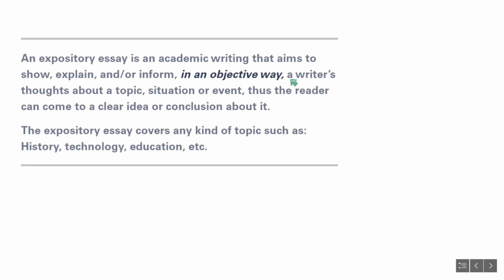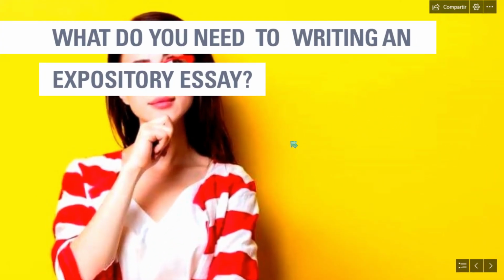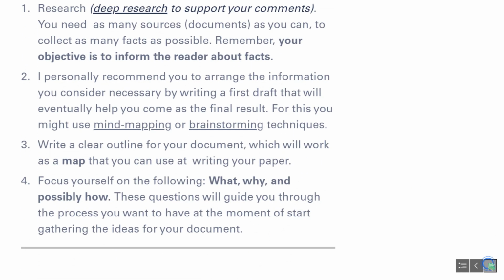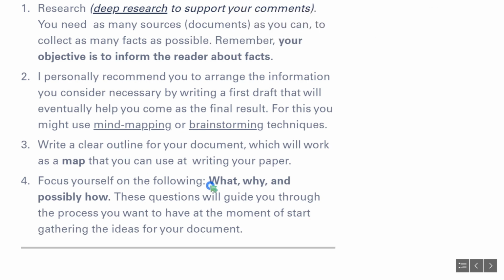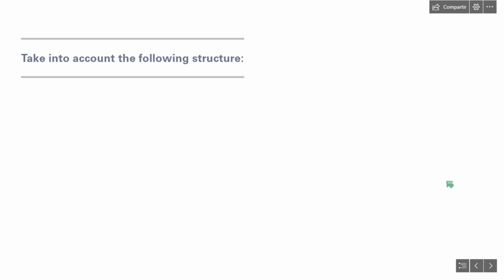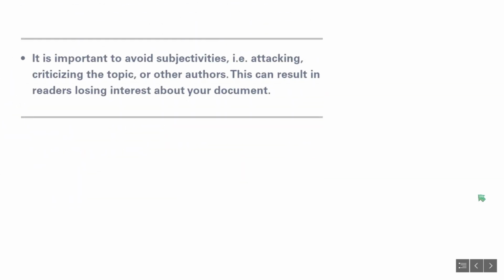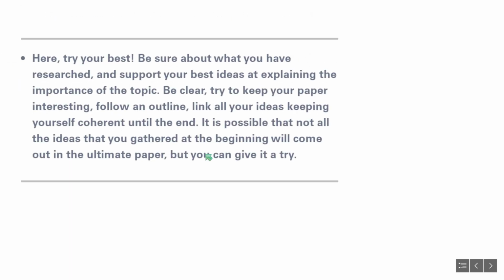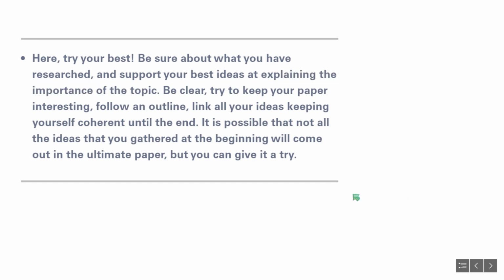How to write an expository essay?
Hello, everyone! This is my very first recorded class about: "How to write an expository essay". On this video I'll be explaining the underpinnings to write one correctly. I hope it to be useful for you all. Catch up! ✌️😎 📙🖍

On the link you will find the slides I used for this presentation.